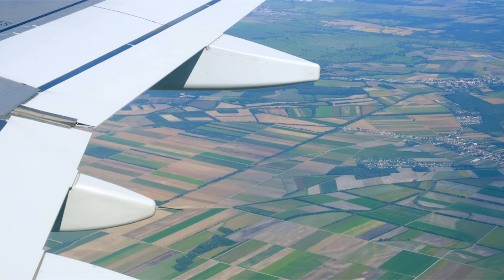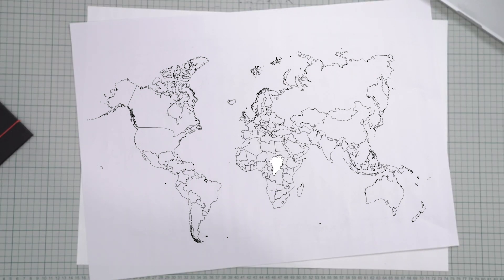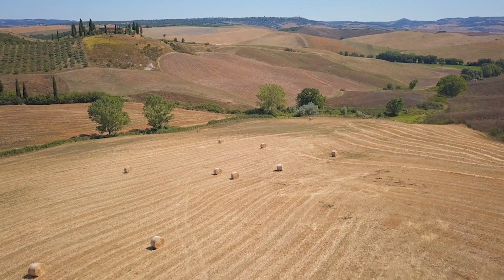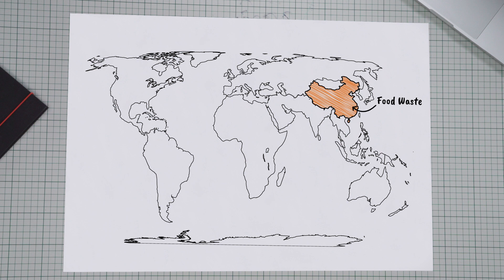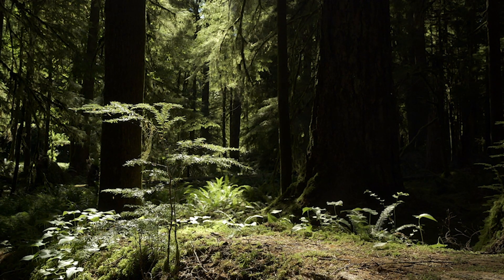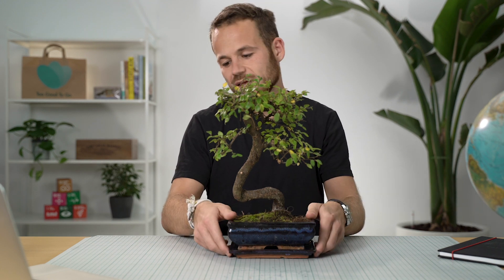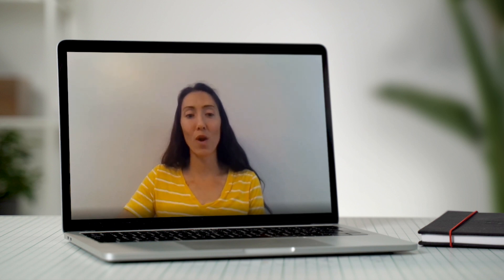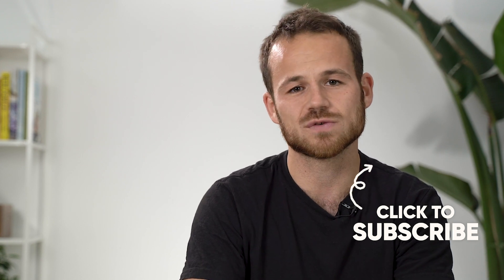The unbelievable amount of land we use, just to produce the food we waste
When we waste food, we not only waste the item but also the land we need to produce it. Our food waste warrior Philippe Schuler has done the research for you and will deep dive into the environmental consequences of food waste on our Land.

With our Discover the Impact of Food Waste playlist, we’re bringing knowledge to you in a simple, entertaining way. Check the other videos on the channel!

We upload new videos every Tuesday, so whether you’re curious about the people behind the food, or looking to improve your zero waste cooking skills, we’ve got what you're looking for!

Too Good To Go is the world’s leading movement against food waste. With more than 40 million meals saved and more than 27 million users, we’re here to erase food waste for good.